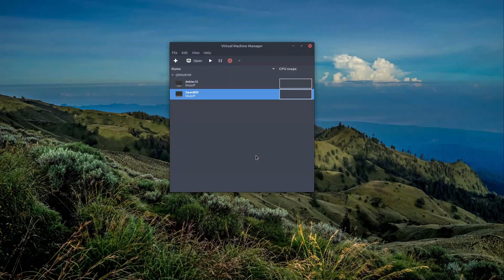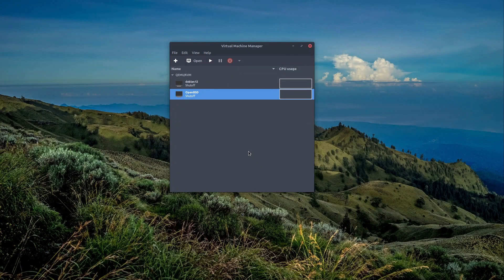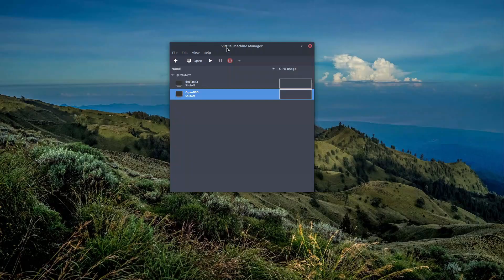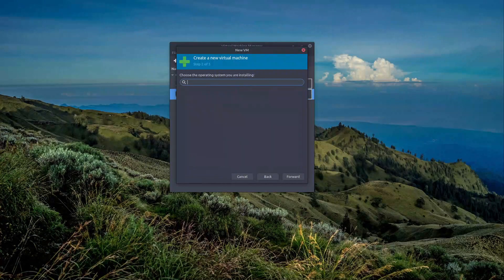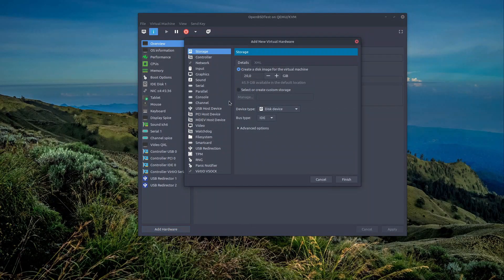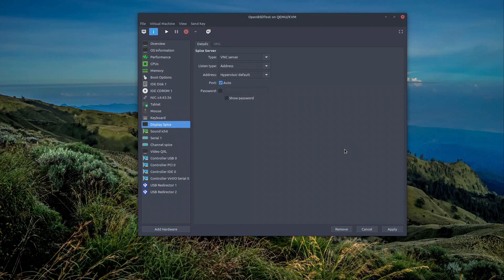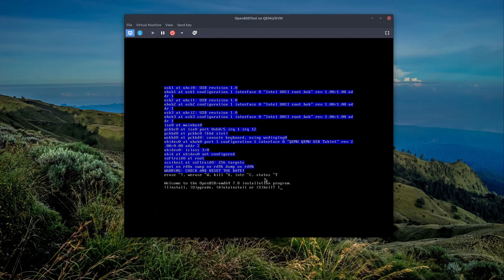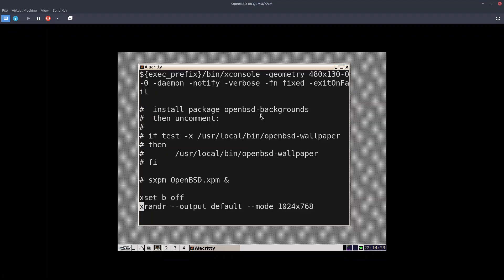How to configure KVM/QEMU to install OpenBSD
In this video, I show you how to properly configure a KVM/QEMU virtual machine to successfully install OpenBSD.
Compared to VirtualBox, running OpenBSD on KVM/QEMU offers a much more native experience. It feels almost like running on real hardware. Most features work right out of the box (except sound).

💡 Bonus: I also cover how to set a custom screen resolution inside your OpenBSD VM.